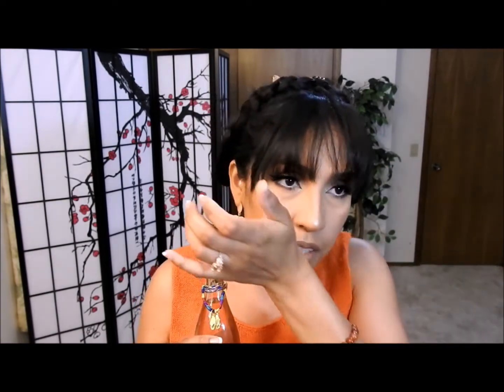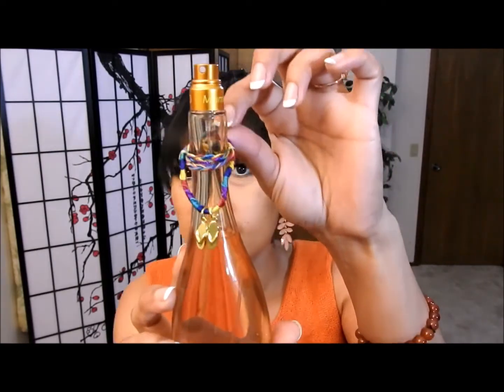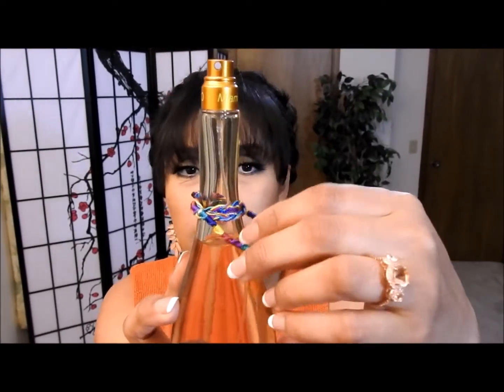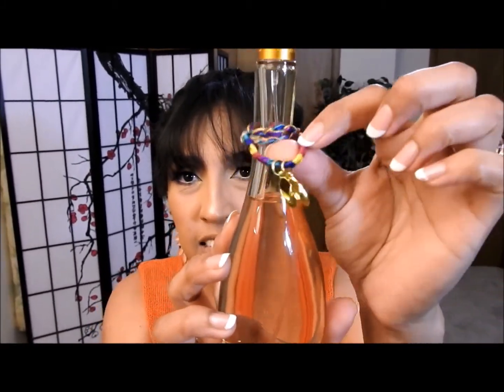Miami Glow Perfume By Jennifer Lopez 🌴 jlo Miami Glow Perfume 🌴 Glow 🌴🌼🌼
Miami Glow Perfume By Jennifer Lopez jlo Miami Glow Perfume Glow is today's video, miami glow perfume is one I really like and I wanted to talk about it in this video. jlo miami glow perfume or miami glow jlo or perfume jlo miami glow has a in my opinion a very pleasant aroma, i hope you enjoy watching this miami glow perfume review,  I think she made a very nice perfume I like jennifer lopez fragrance I think it's a good one :-) and the best of all is that it has a good price. it's always nice to find a cheapy but goody. I wish you a good day